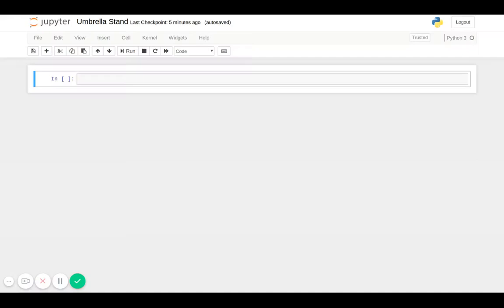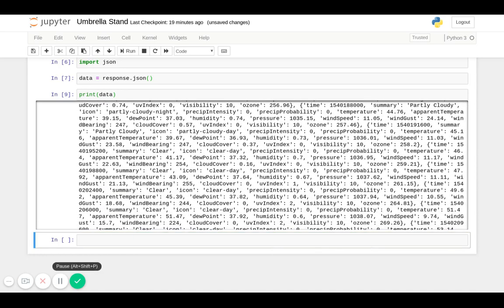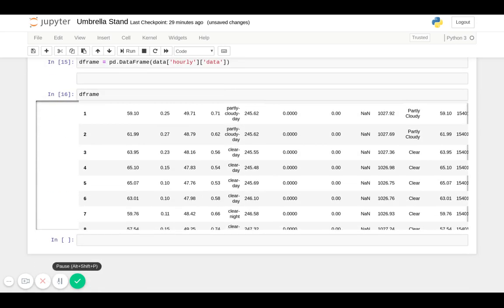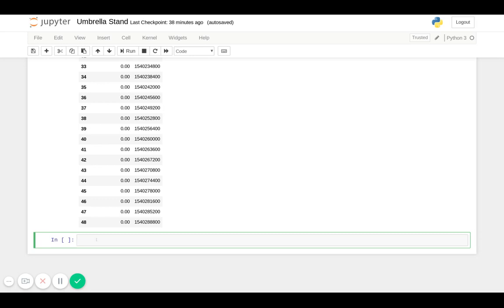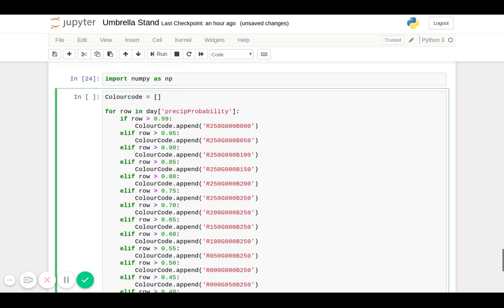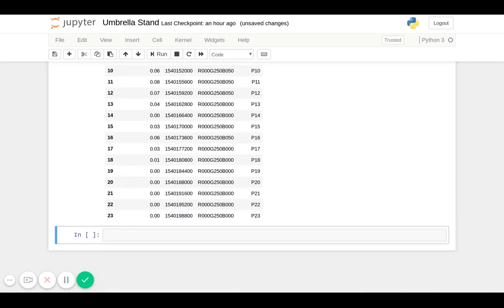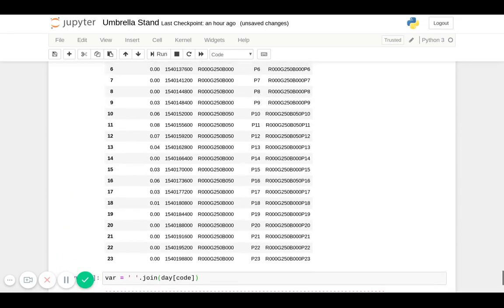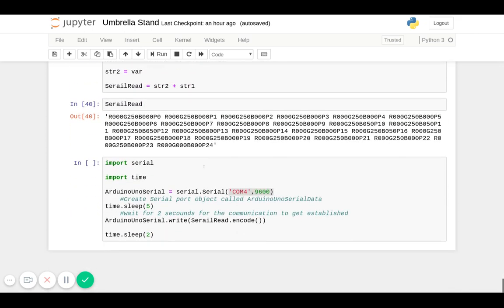Get Request weather API